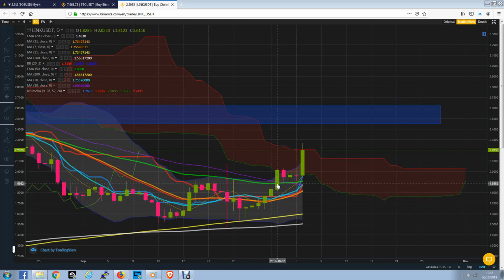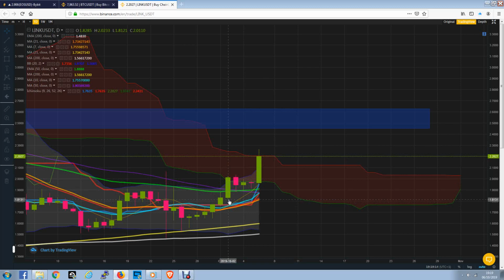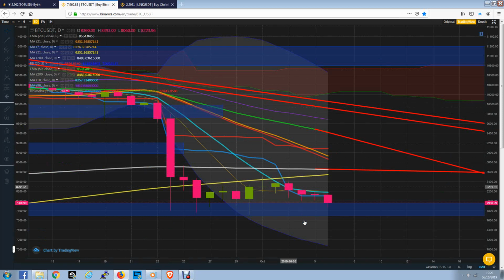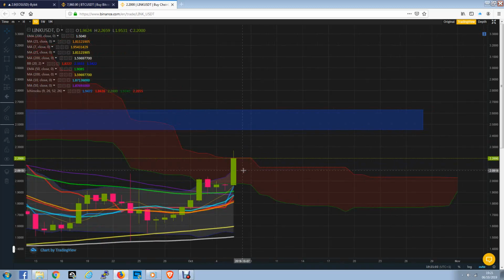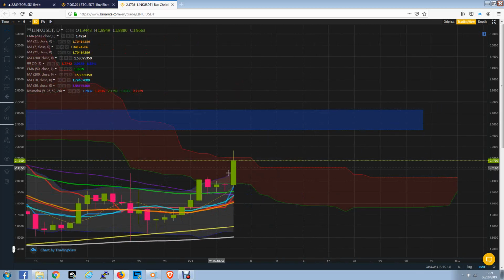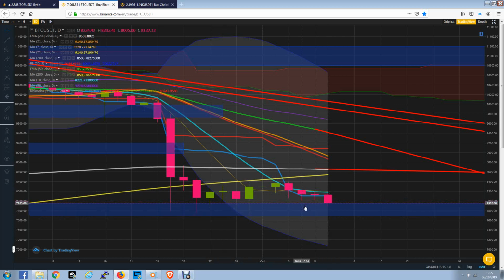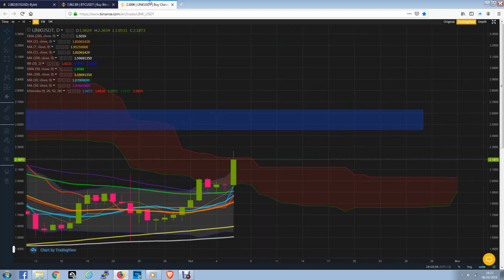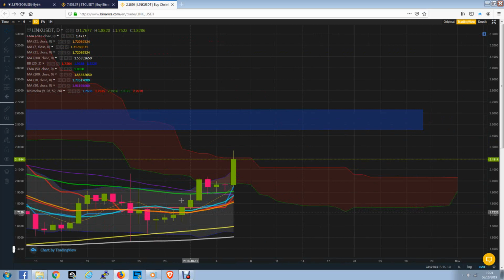Link massive move next target $2 45